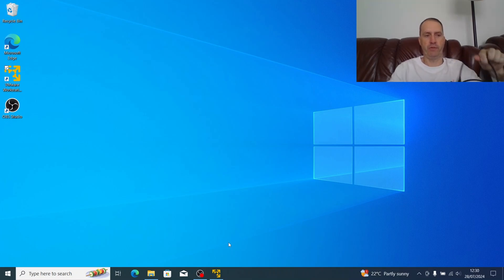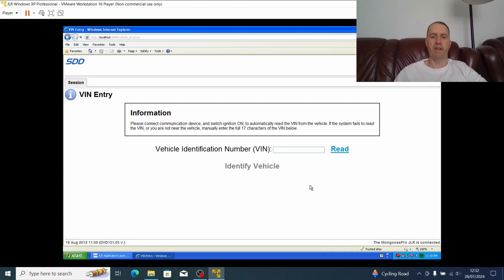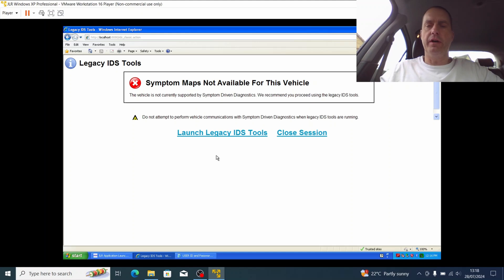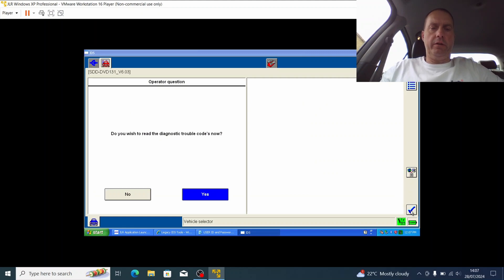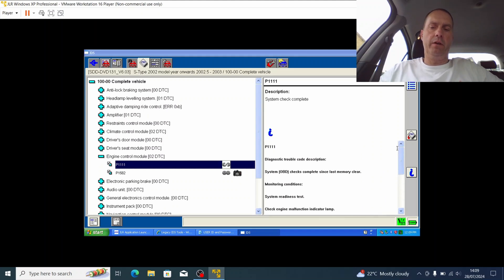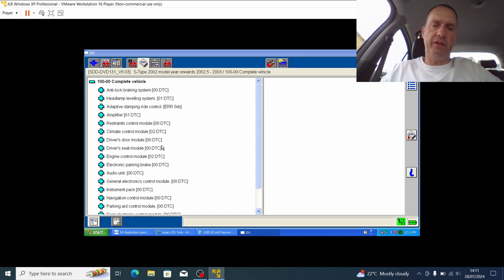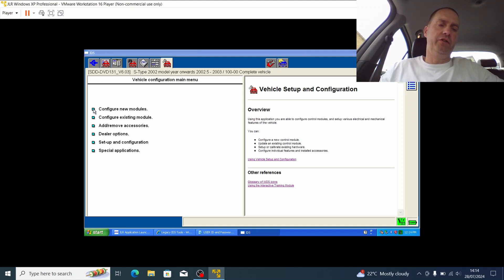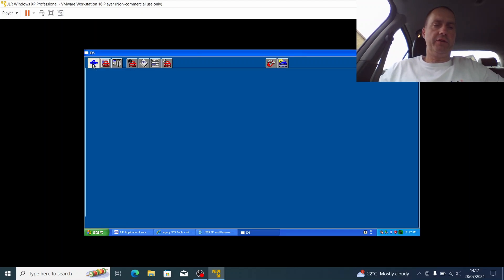Jaguar Diagnostics: Save time and money with Jaguar SDD and IDS tools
Hi All,

This week I was busy configuring and using the JLR SDD / IDS OBDII diagnostic and configuration software (version v131 that does NOT need a JLR Topix account to use) on a legacy Windows XP virtual machine.  The software covers jaguar (and Landrover) cars from 1996 through to 2012.  Not just for fun - I had an intermittent issue with the restricted performance light coming on in my 2003 Jaguar S-Type R.  This set-up not only enabled me to identify the P codes, it also provided deeper level codes that enabled me to pin-point the exact issue and just replace the failing part.  Another use-case is to check the general health of the car: a sensible task to complete if considering any performance upgrades that could cause existing unknown issues to become more serious.  Obviously, any car needs to be healthy before implementing any upgrades.  This video does focus on technical detail, but I hope that the overview and step by step instruction can help those who need to do similar or are just curious.  Finally, I should mention that the OBDII port on the Jaguar S-Type is located underneath the steering column just to the left-hand side of it.

Several folks have reached out with issues pertaining incomplete programming and not being able to use their vehicles.  As stated in the video, I connect a battery charger when I know I'm going to use IDS so I have a fully charged battery in excellent health and a power input.  Re-programming a module such as the ECM can take up to 3 hours and can draw a lot from the battery.  If IDS/SDD detects a low voltage condition, the programming will most likely fail (requiring a repeat of the same operation or worse - a recovery of the VID block).  Jaguar recommend a 40 amp 12.6 volt voltage stabiliser power input device, although a 30 amp 12.6 volt device will probably be fine.

Never use IDS/SDD for long periods of time or for reprogramming without a suitable power input device.  Laptops should also be connected to mains power if reprogramming.

Chapters / Index:
00:00 Introduction
00:18 Restricted Performance Light
00:39 Determining the appropriate diagnostic software
01:09 JLR Mongoose diagnostic cable for OBDII
01:39 Running the Jaguar SDD / IDS software
04:15 Connecting to the Jaguar S-Type R
05:54 Launching the legacy IDS tools
07:35 Reading the diagnostic codes
08:34 Reviewing the collected diagnostic codes
13:41 Configuration options within IDS
15:44 Wrap-up